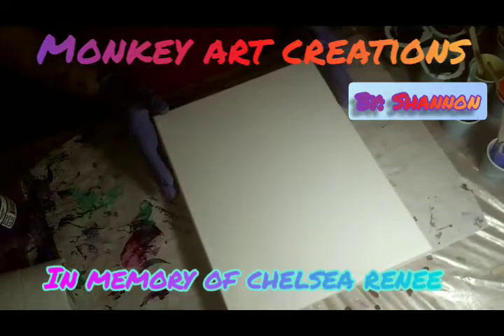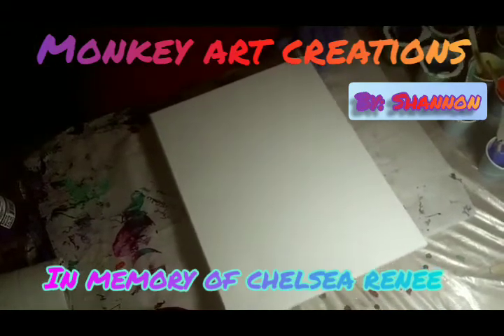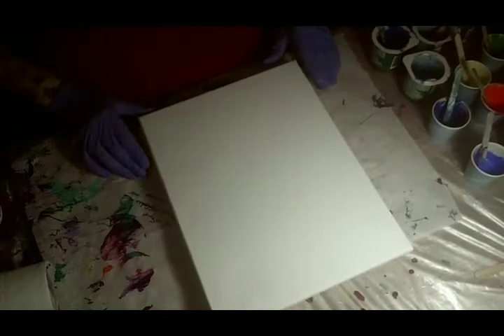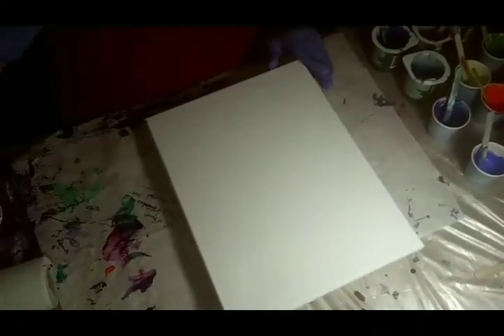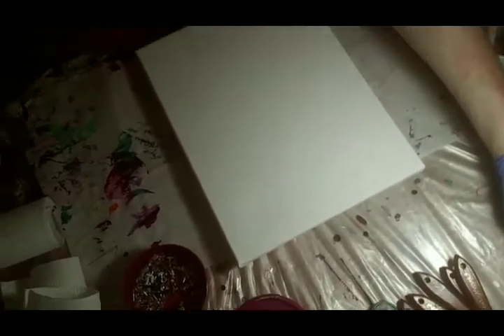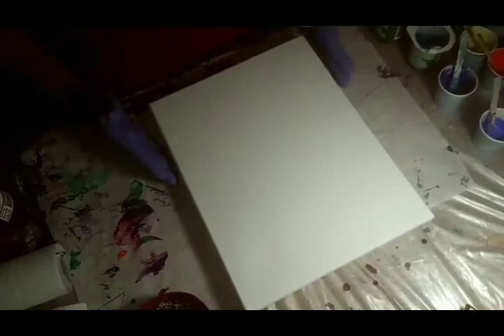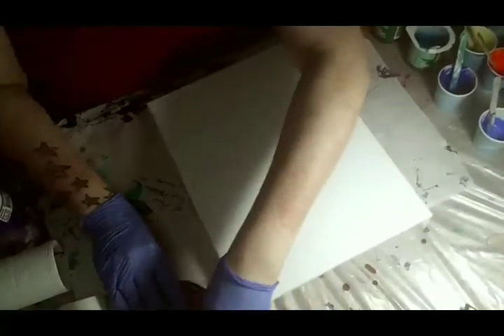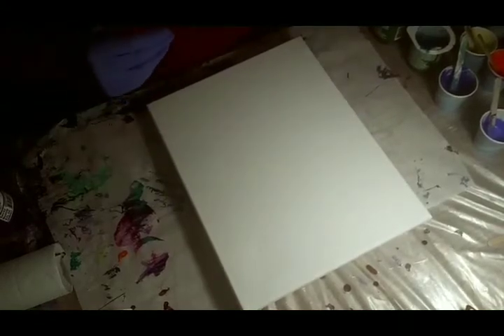#4 Acrylic Pour/ Springtime Feel Swipe..Lots of Cells 🌷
I have created this You Tube Channel to share my love of Acrylic Art Pouring and all the fun techniques I have learned from others right here on You Tube also...however you may see other types of arts and crafts from time to time.

  The name "Monkey Art Creations" is dedicated in memory of my Sweet Beautiful Daughter *Chelsea Renee* who became an Angel in heaven at the age of 15 on April 3, 2019.  Her favorite animal was a monkey and was even given the nickname Chunky Monkey by her Aunt when she was just a baby and it stuck throughout her life.  It only seemed fitting to use this name for this Channel.
  I was searching for something I could do to help with the Anxiety and Grief I am going through from losing her so tragically in a car accident and I came across Acrylic Pouring and decided to give it a try...needless to say I love it and have had so much fun that I want to start sharing my Art with all of you..Everytime I paint I know she is watching from above with a big smile on her face and if she could she would be right beside me painting too.

I am still learning but I believe you can find beauty in just about anything when it comes to art.  You will see my ups and downs and hopefully get a good laugh or two every now and then.  I hope you will enjoy watching and if you want to watch some more be sure to Subscribe and tap the bell so you don't miss any Art that I create.

ALL PAINTINGS will be coated with Minwax Polycrylic to seal them and give them a beautiful gloss finish.  ANY PAINTING you see here is for SALE...I will also gladly do Commission Pieces🤗💞

I also have an Amazon wish List:

 You can send anything at all to help with supplies needed to continue painting.  I would greatly appreciate any help..but most definitely don't feel obligated to at all...just your subscription and you sharing what you like will help me a lot...and thats totally free🤗💞

Enjoy Watching!! Smile & Paint!!😊